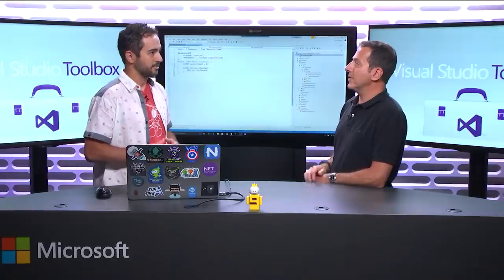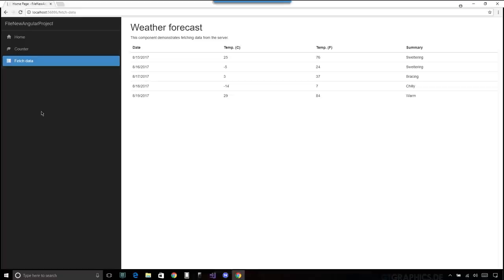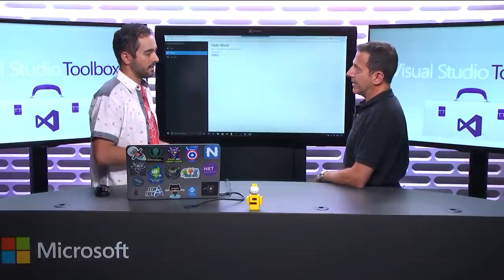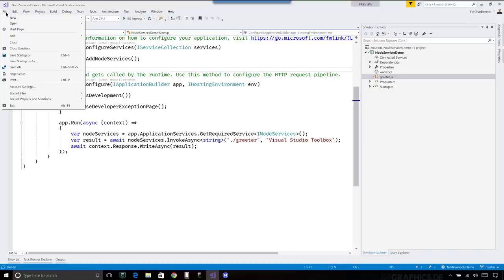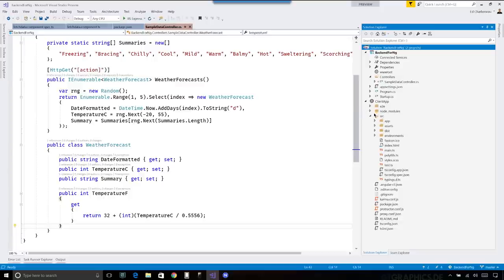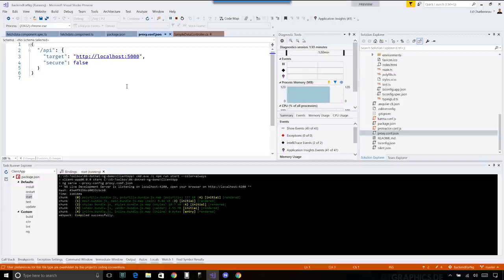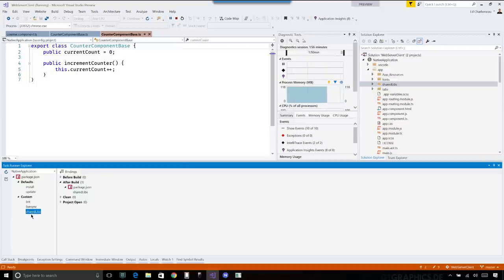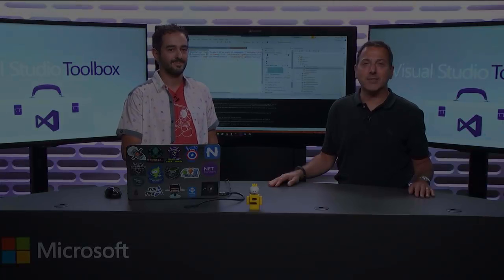Angular and .NET Core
In this episode, Robert is joined by Ed Charbeneau for a discussion on using Angular with ASP.NET Core. Ed shows how to create an Angular app using the new ASP.NET Core project templates [T01:45], how to create an Angular app with a Web API backend [T20:45] and how to use Angular to build a native iOS and Android app [T27:10].